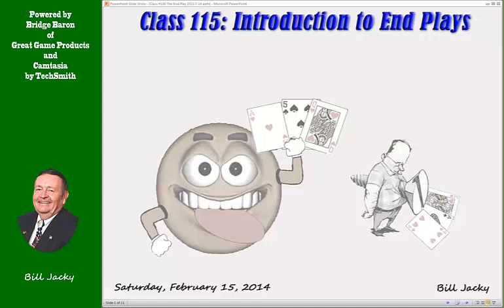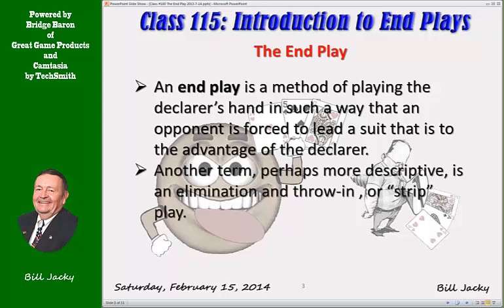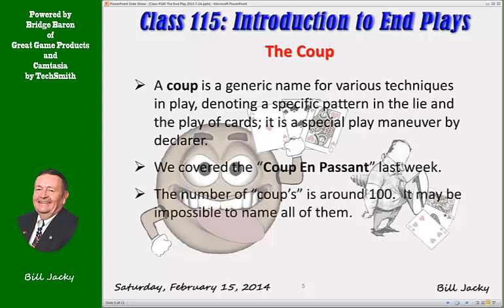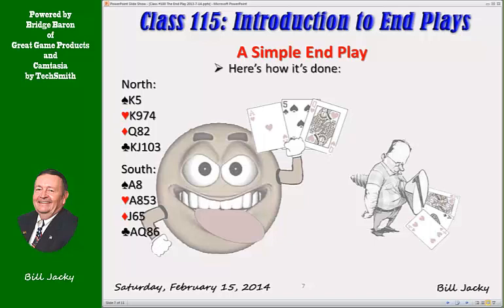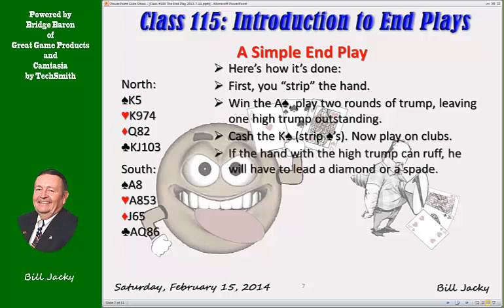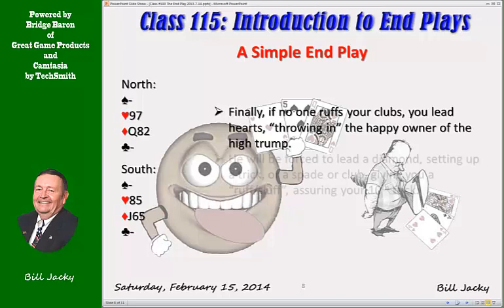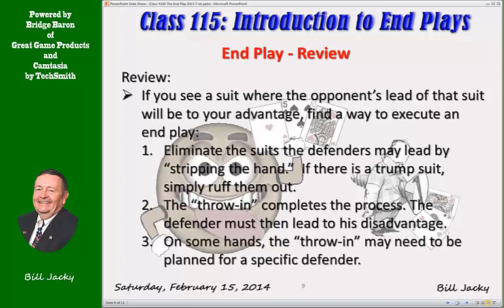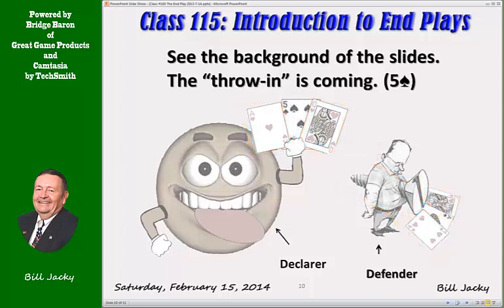Class 115 Introduction to End Plays 2014 02 15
End Plays require card reading, the type covered in previous classes.  With a little awareness, some end plays are little more than "rolling off a log."